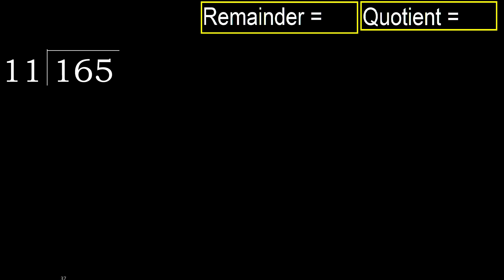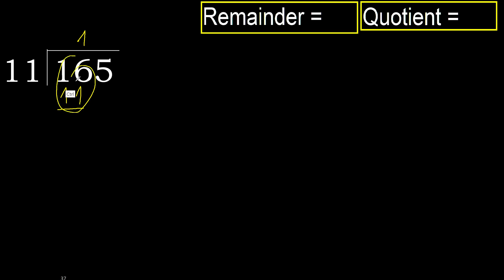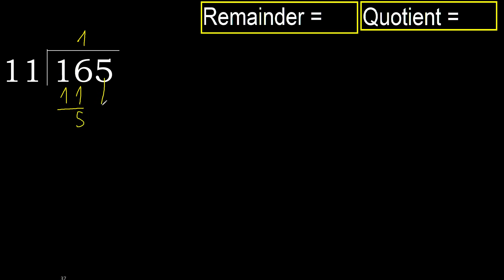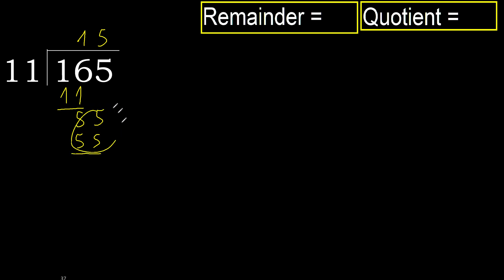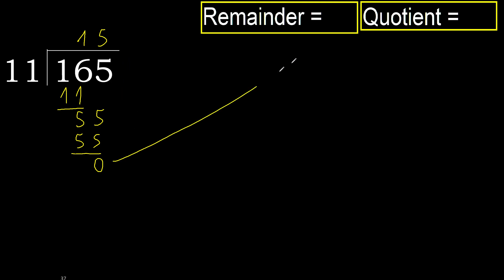Divide 165 by 11 , remainder . Division with 2 Digit Divisors . How to do